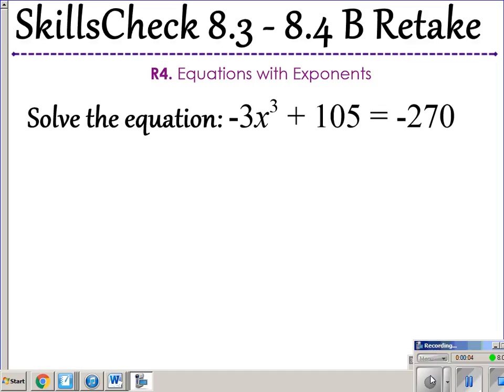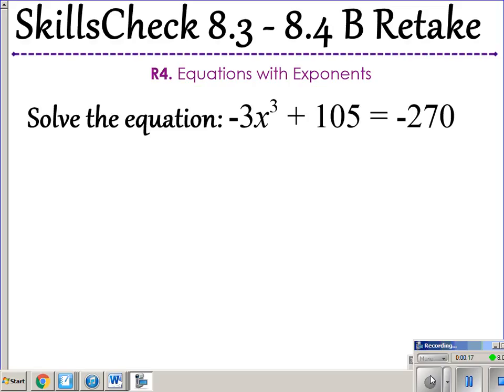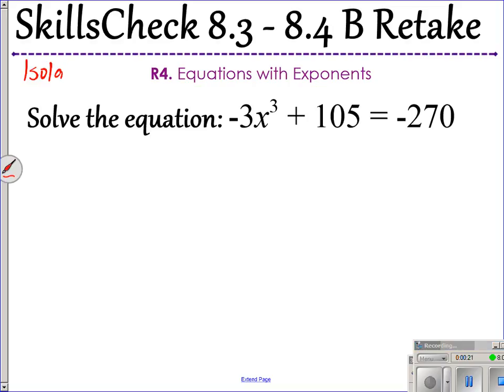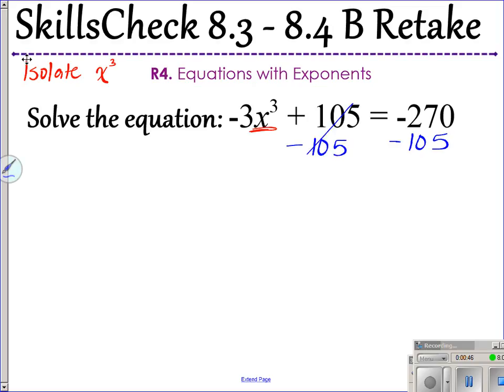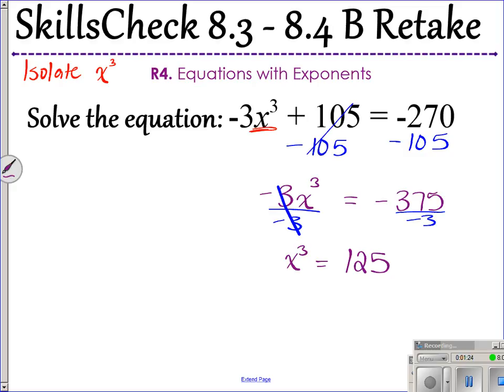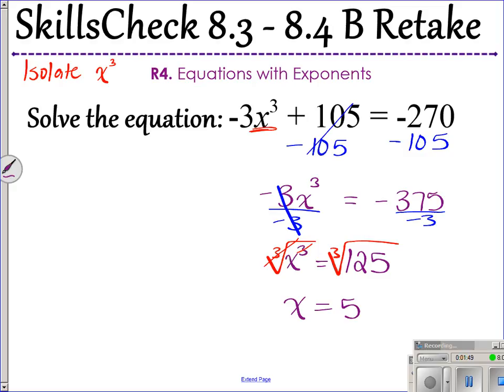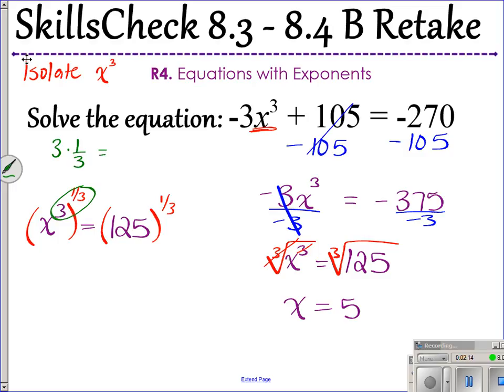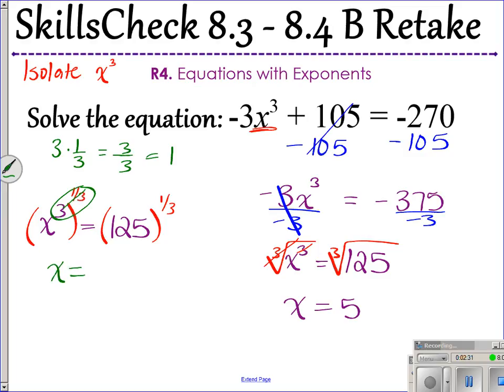Alg2 SC 8 3 8 4 Question R4